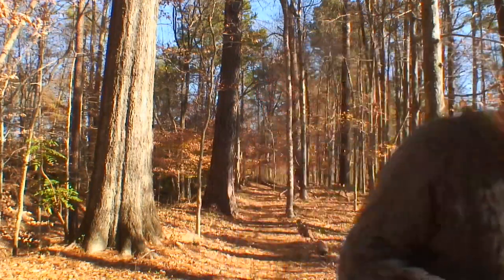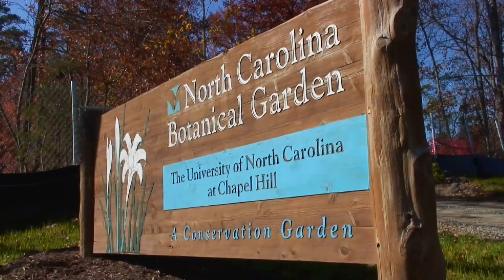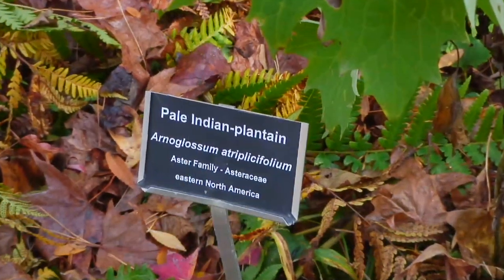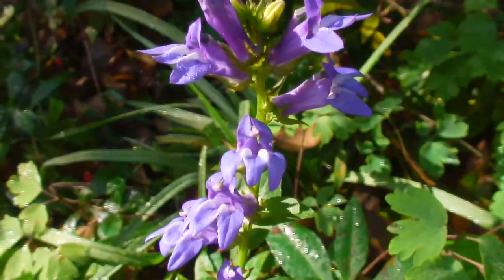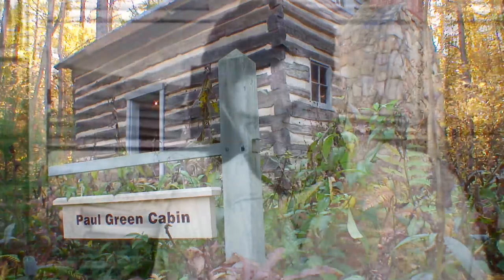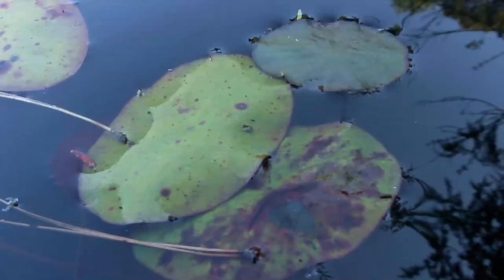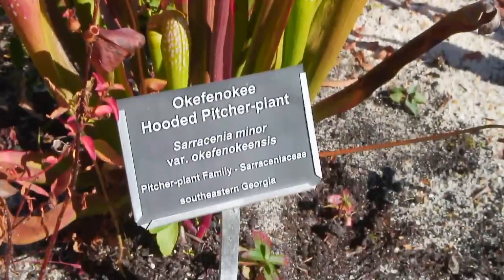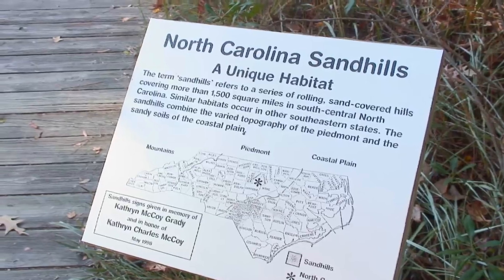North Carolina Botanical Garden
The North Carolina Botanical Garden is part of The University of North Carolina at Chapel Hill. We further the University's mission of teaching, research, and public service through our own mission:

"To inspire understanding, appreciation, and conservation of plants in gardens and natural areas and to advance a sustainable relationship between people and nature."

The North Carolina Botanical Garden has been a leader in native plant conservation and education in the southeastern United States for more than 30 years. In this section of our website you can learn about our history and future plans, current news, current staff, and more.

Video provided courtesy of the Preservation Society of Chapel Hill. for more information.